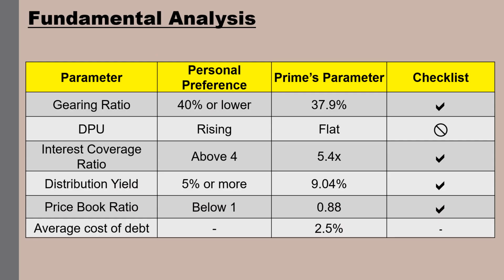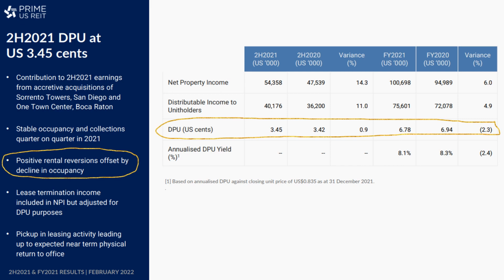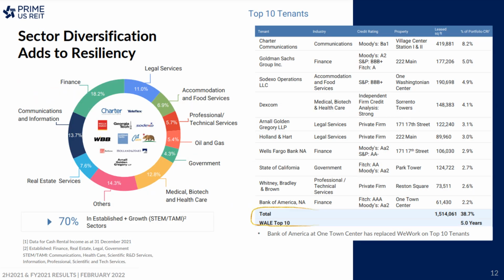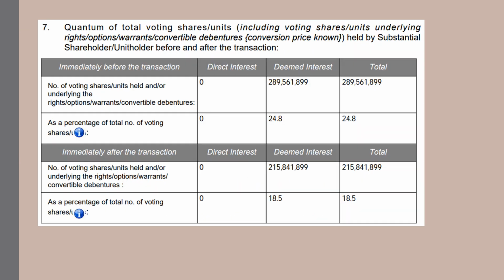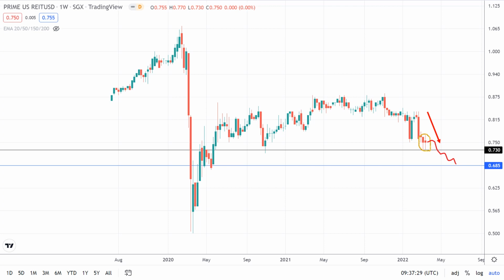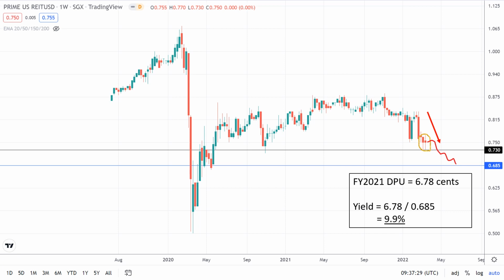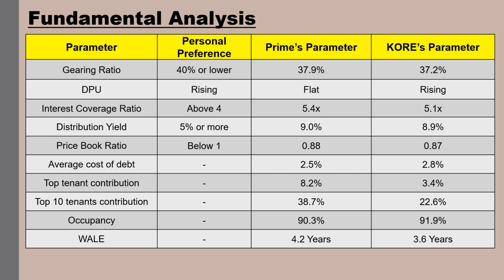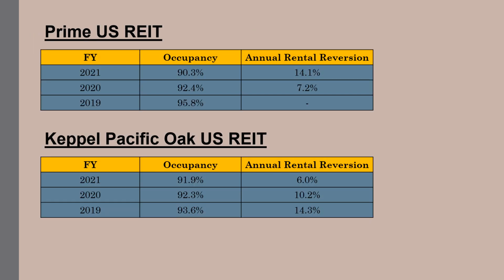Prime US REIT | REITs Investing 2022 (18th Mar 2022)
This video covers the fundamental and technical analysis of Prime US REIT, including their FY2021 results. With the relevant information in mind, I will be mentioning on what I see in this REIT, my stance for this stock and a comparison to Keppel Pacific Oak US REIT.